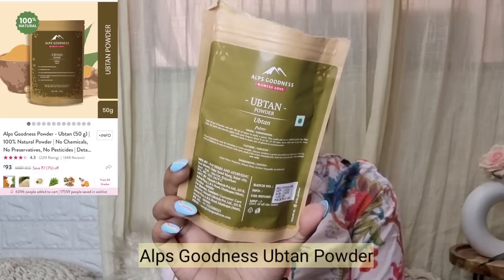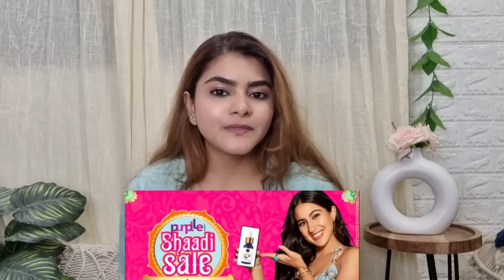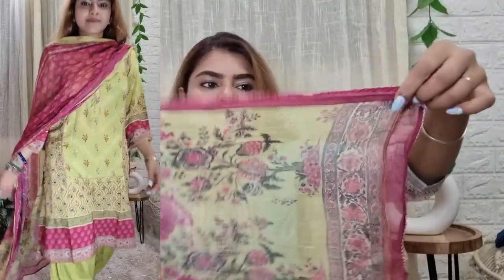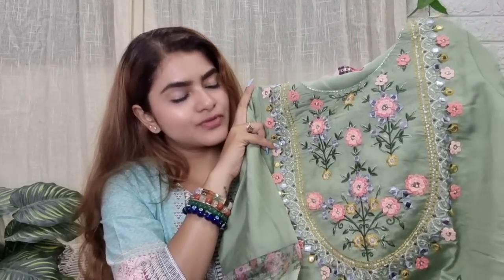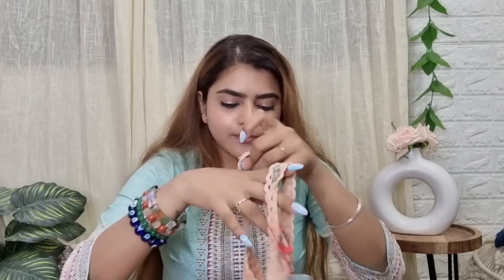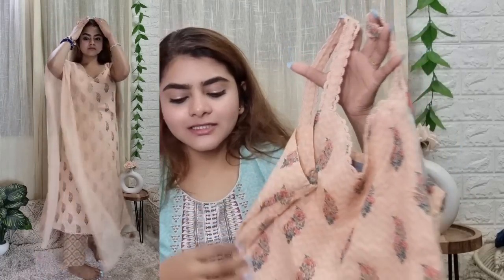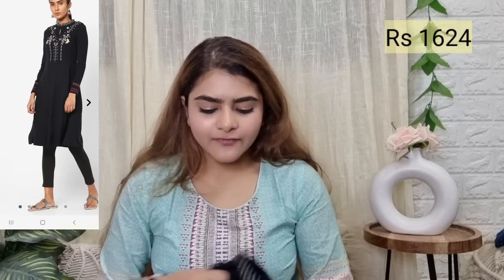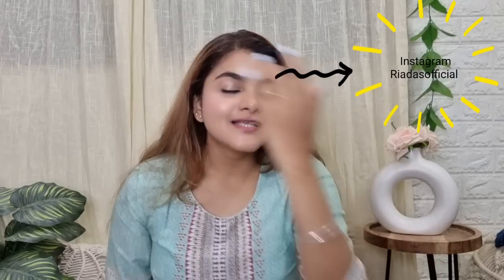Ajio Heavy Kurta Sets haul | Wedding Wear/ Cotton Kurta sets Kurta starting Rs 1049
Purplle Shaadi Sale- 27th oct-5th Nov

Product links
W

For reference
Height 5'3
Bust 34
Waist 28

@Ria Das